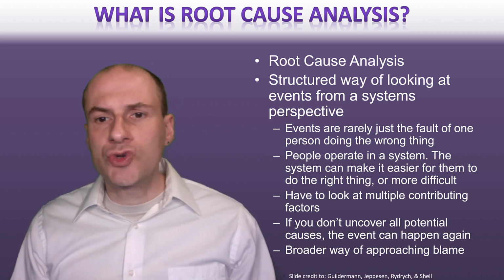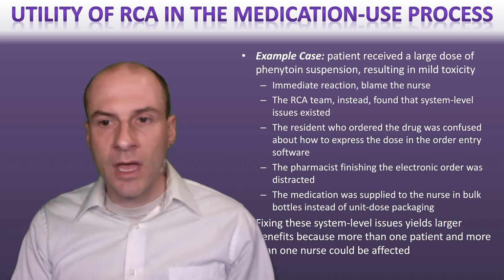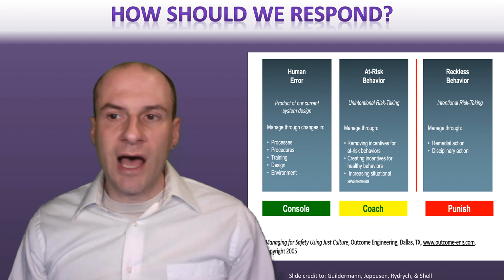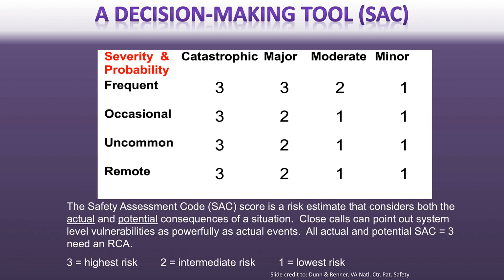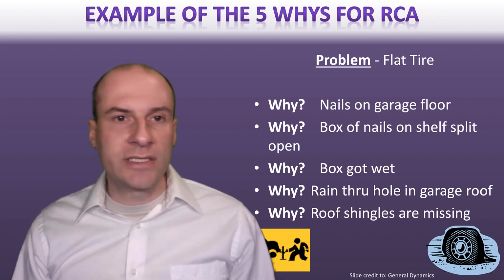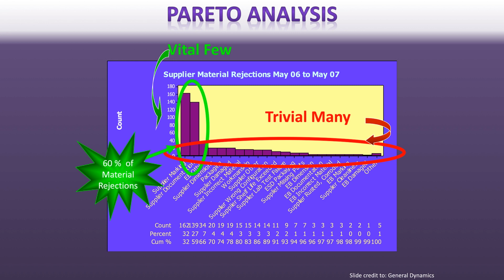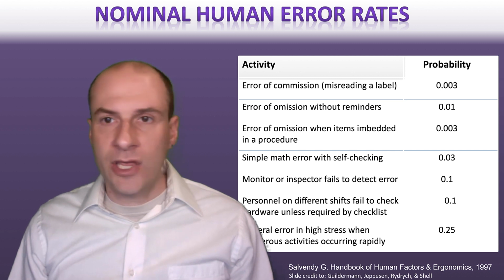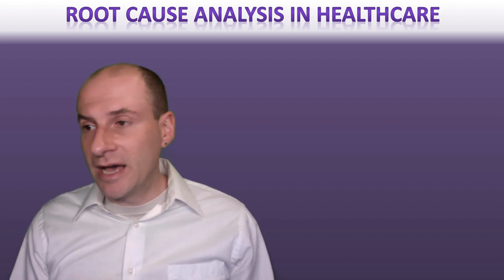Root Cause Analysis in Healthcare